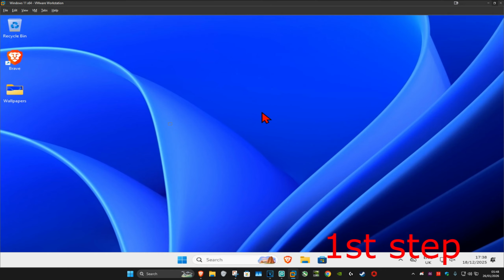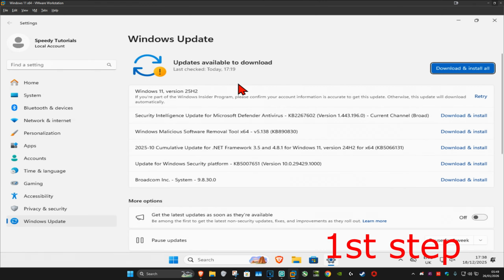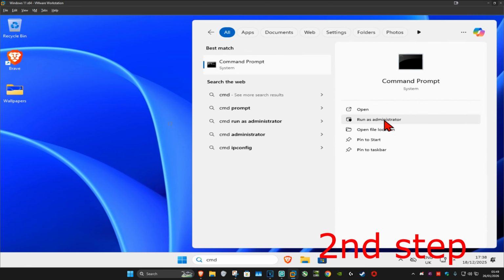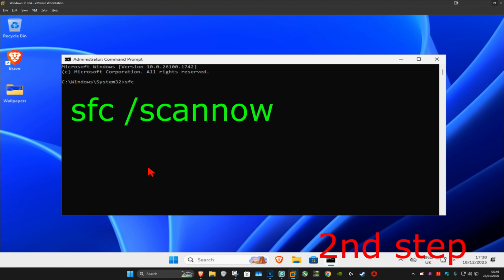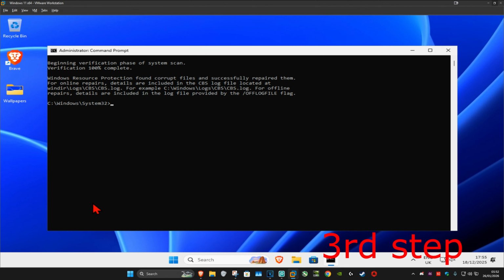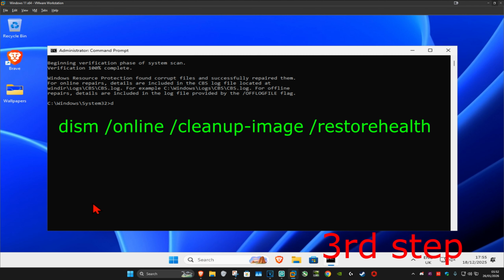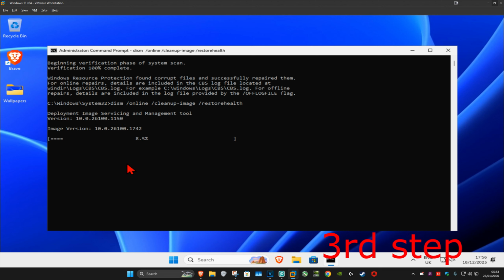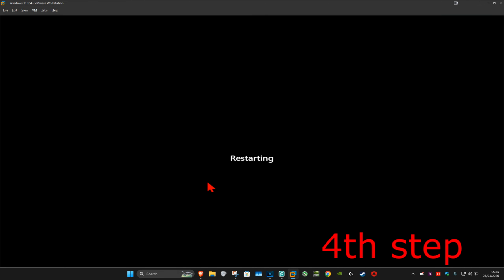How To Fix The Data Is Invalid Error in Windows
In this tutorial, I’ll show you how to fix the “The Data Is Invalid” error in Windows. This issue usually occurs due to corrupted system files, registry errors, or problems accessing drives and applications.

Issues addressed in this tutorial:
the data is invalid error windows 11 fix
how to repair corrupted system files windows 10
resolve registry or drive access issues pc solution
troubleshoot invalid data error in windows
windows pc fix application or file errors